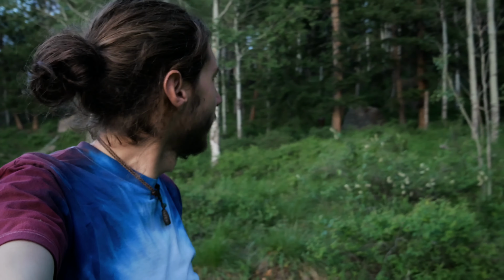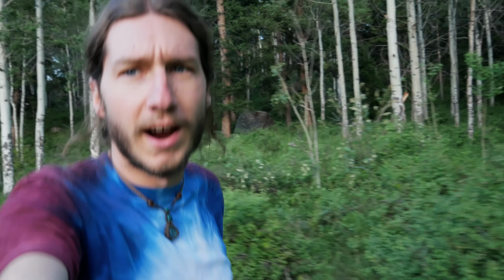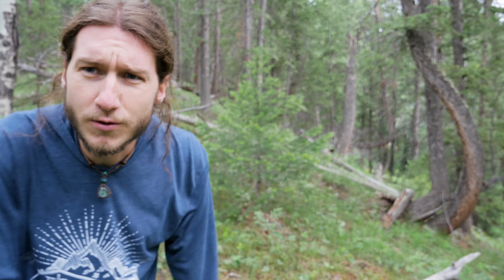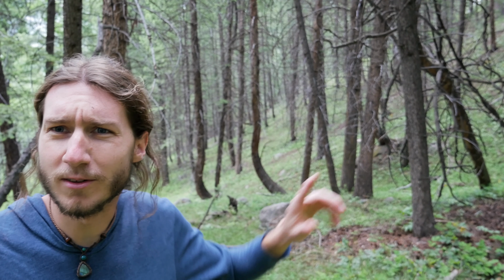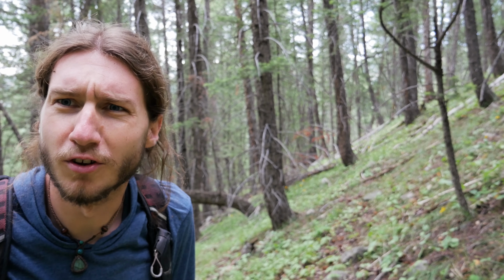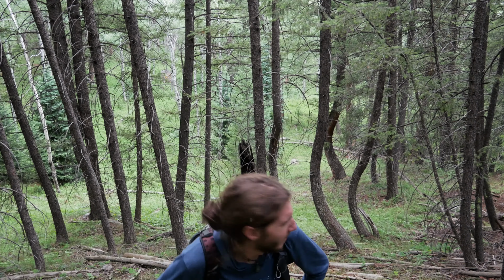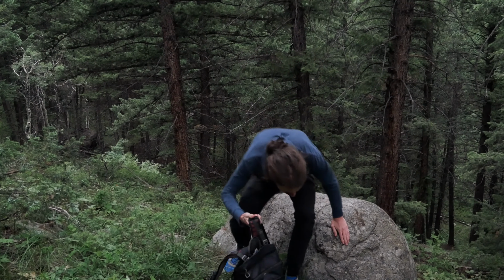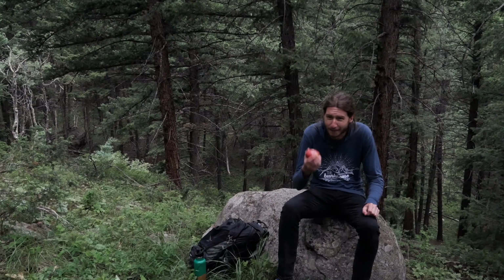Woodland Photography is Challenging! | Lumix G85 Photography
Getting out for some Woodland Landscape Photography with my Panasonic Lumix G85.

MY GEAR:
Panasonic Lumix G9
Panasonic Lumix G85
Lumix Leica 8-18
Lumix 12-60
Lumix 25mm
Lumix 45-150
Rode Video Micro
MeFOTO Roadtrip Tri-pod
f - stop Shallow Small ICU
f - stop Micro Tiny ICU
K&F Concepts ND

I'm Dan Kleinow. I'm a landscape photographer currently living in the beautiful Colorado Rocky Mountains. The aim of this channel is to share my outdoor and photography adventures through my camera lens.

I left Florida in May of 2017 to travel and explore different parts of the world. I've lived and traveled in Puerto Rico, Dominican Republic, Colombia, Guatemala, and now live in Colorado.

My goal with this channel is to share my love for nature, travel, adventure, and photography with others.